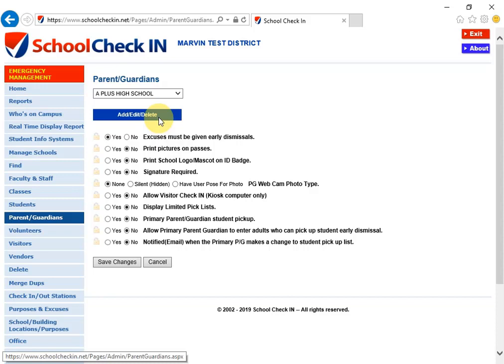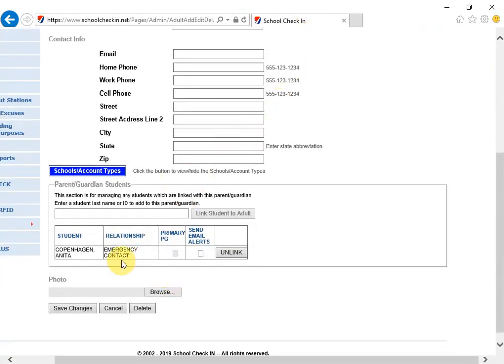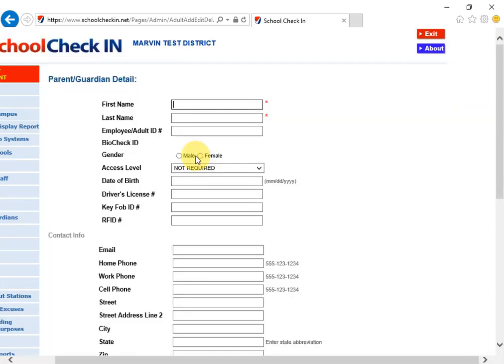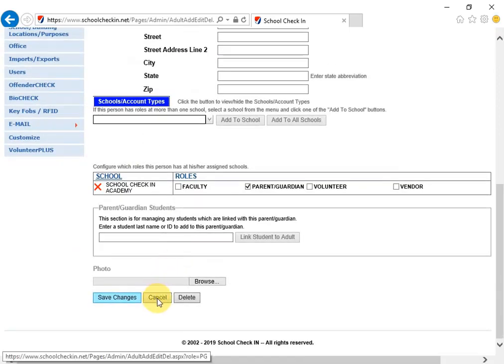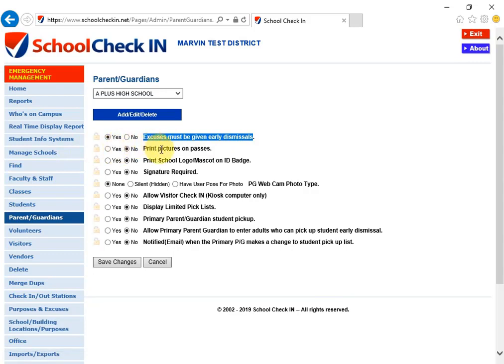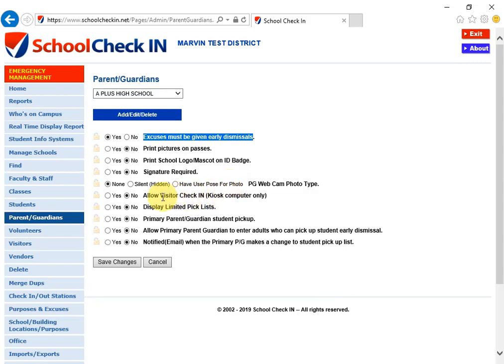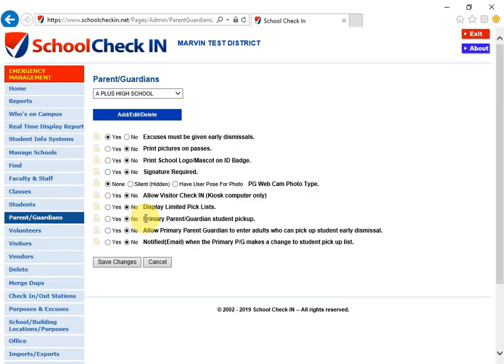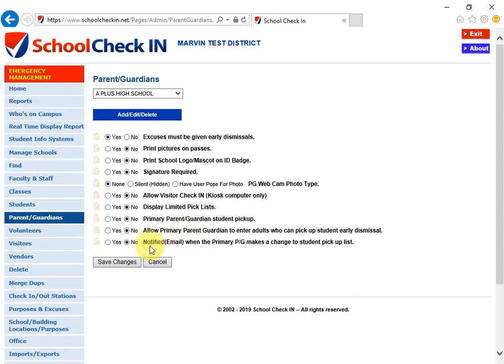Enterprise - Parents & Guardians